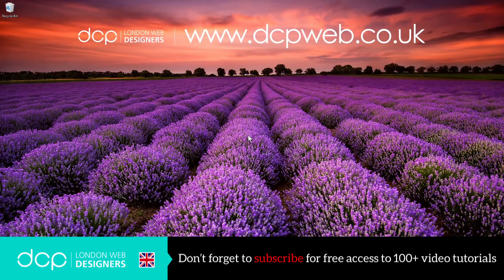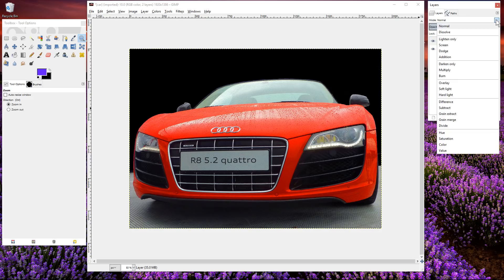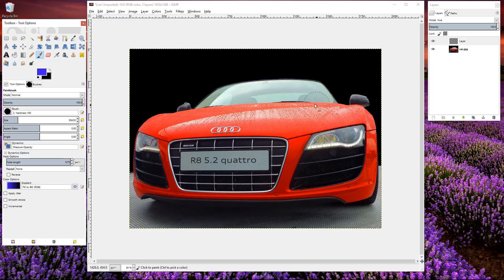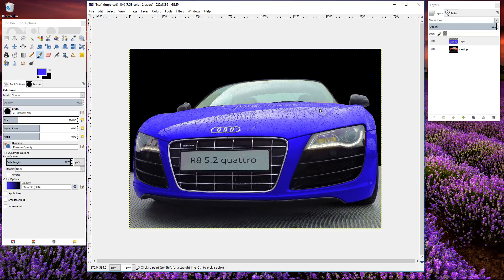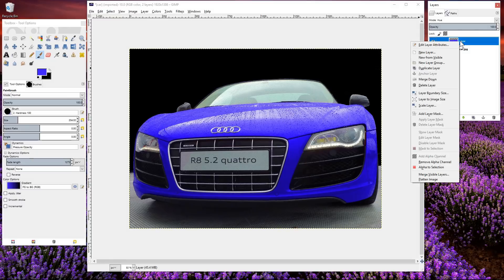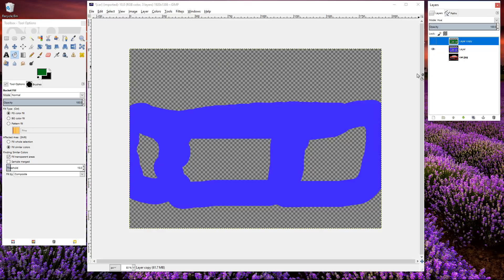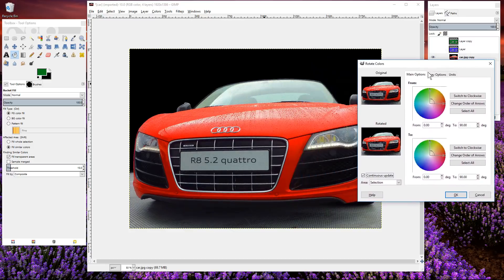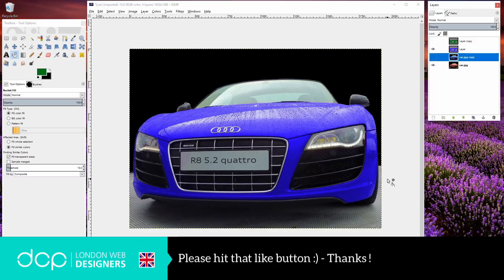Gimp 2.8 Tutorial - Change colour of an object - [ Gimp change color of objects tutorial ]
In this video tutorial, I will show you how to change the colour of an object using GIMP free image editor.

How to install GIMP 2.10.18 Tutorial: How to install GIMP 2.10.18

Perspective Tool GIMP 2.10 Tutorial: Perspective Tool GIMP 2.10 Tutorial